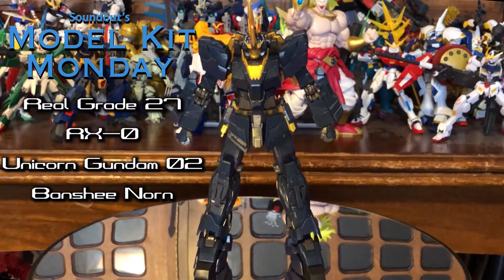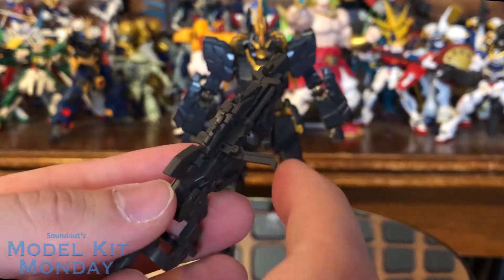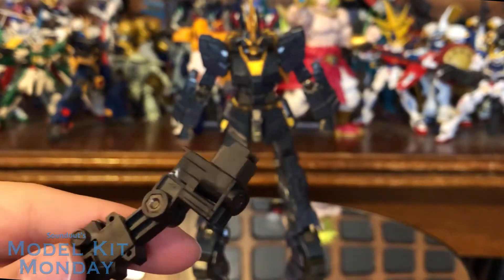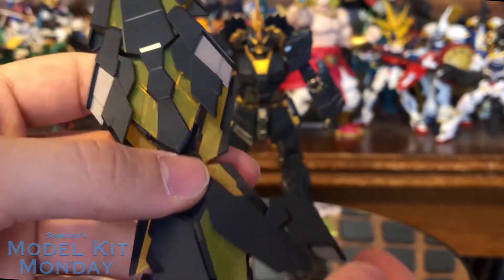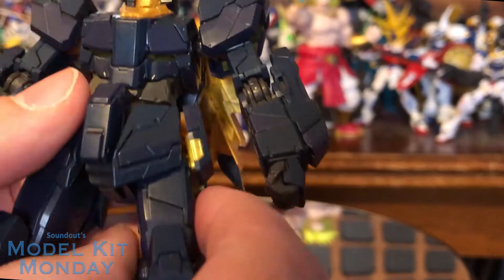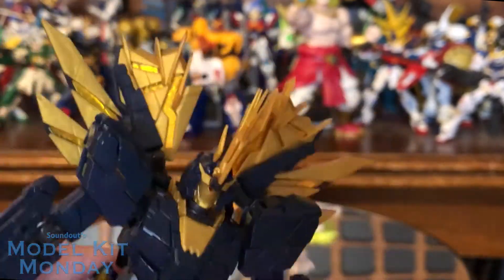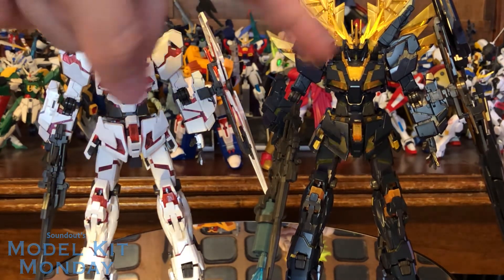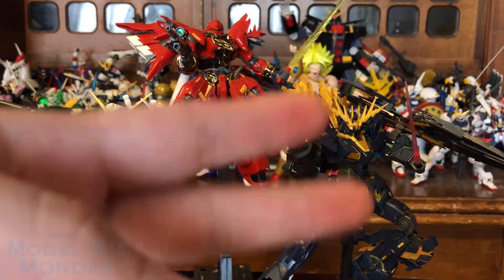RX-0[N] Unicorn Gundam 02 Banshee Norn (Real Grade) [Model Kit Monday]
The latest release in the Real Grade Gunpla line, the RX-0[N] Unicorn Gundam 02 Banshee Norn! This broken mirror looks slick but is it functional. Let's determine that today.